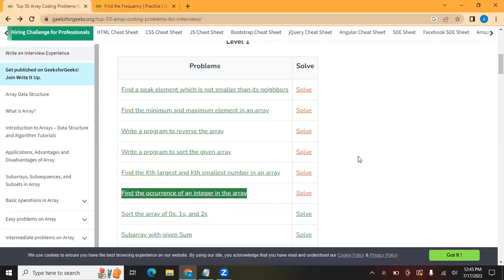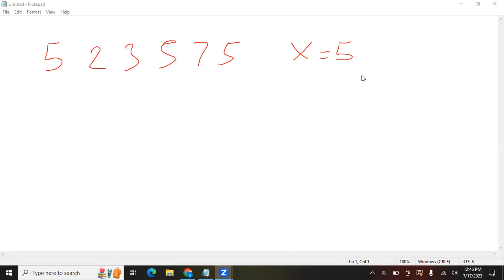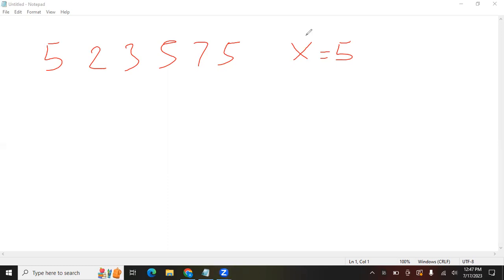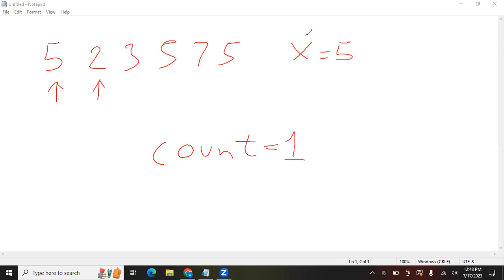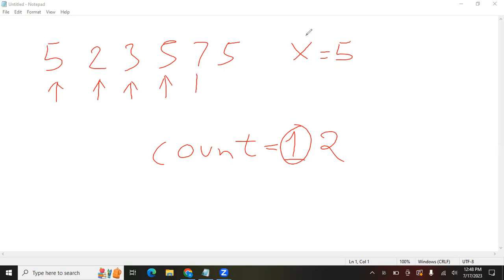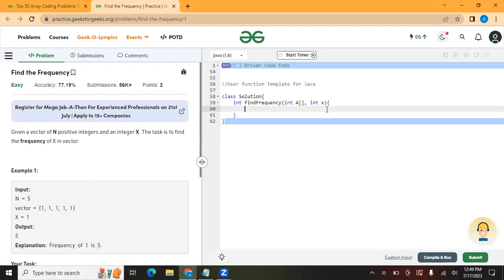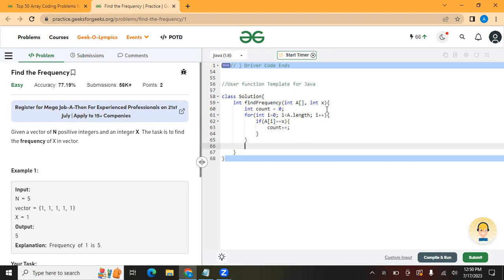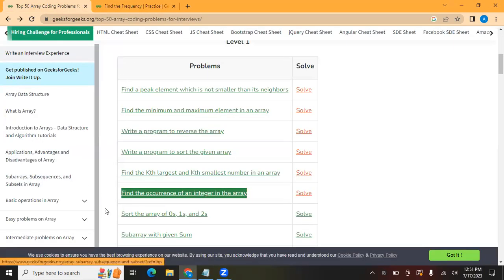Find the occurrence of an integer in the array. geeksforgeeks top 50 array questions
Question : Find the occurrence of an integer in the array.